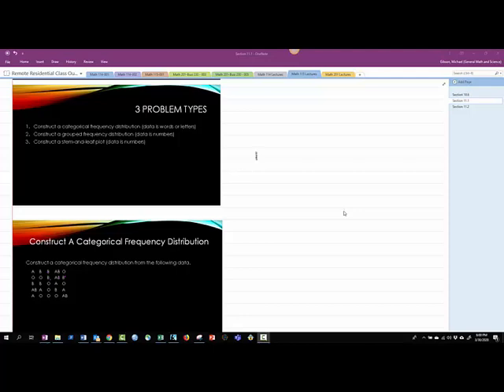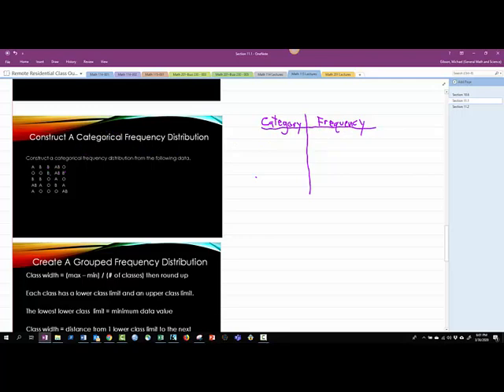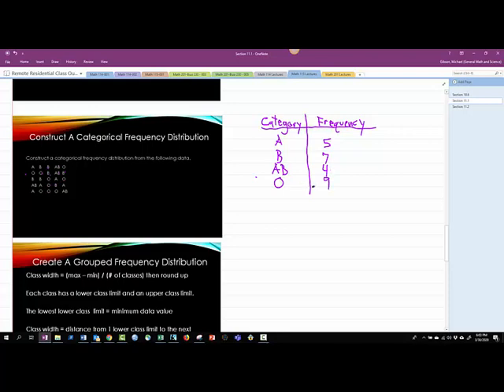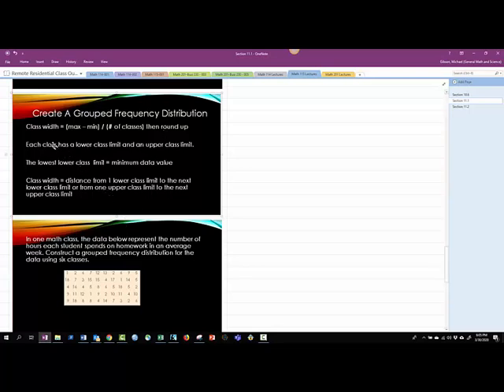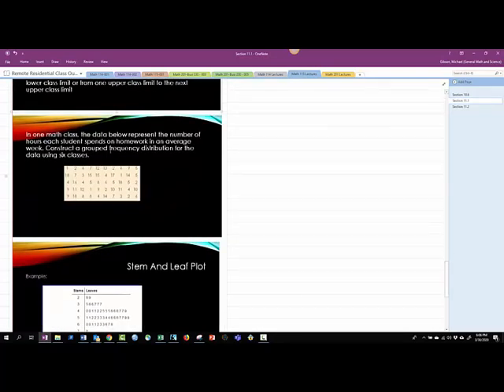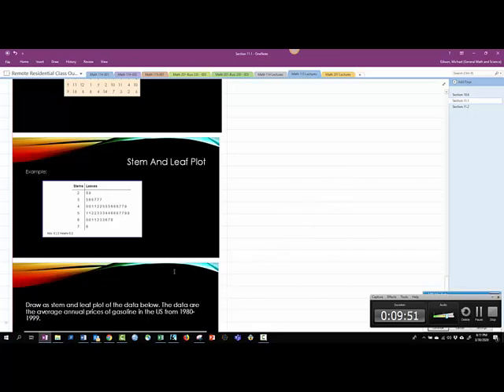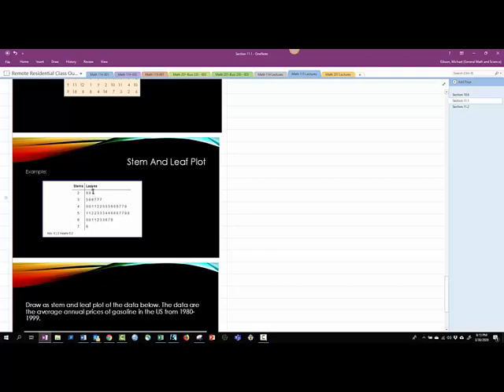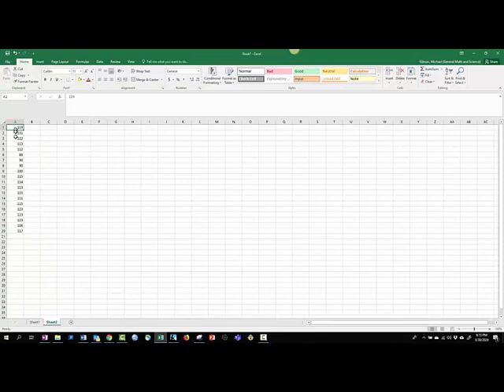Section 11.1 Part B - Math 115